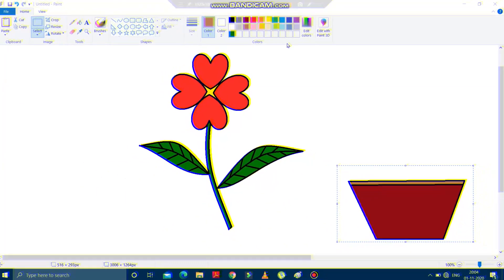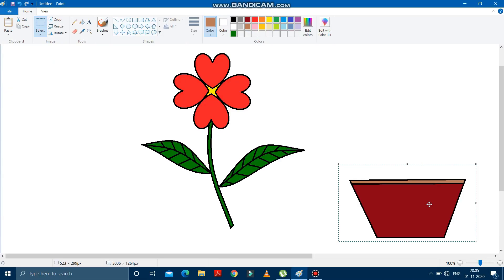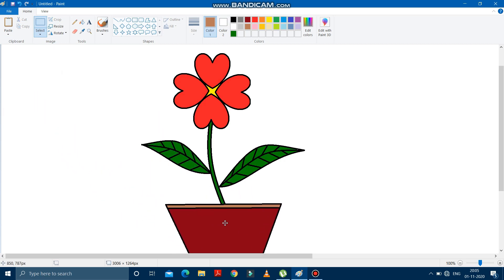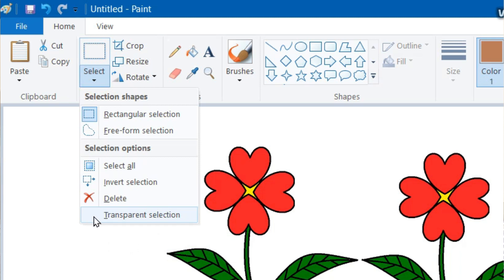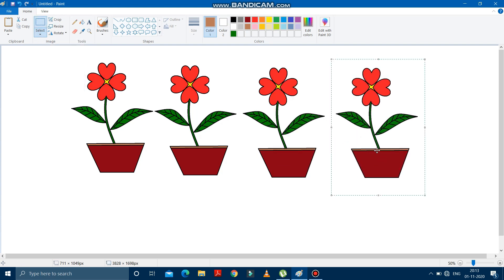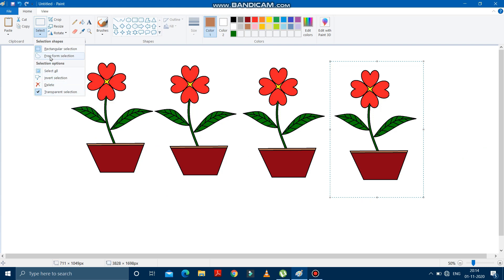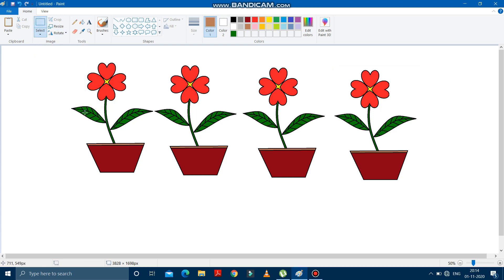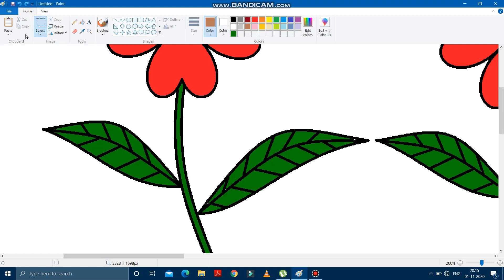CUTTING AND PASTING IN MS PAINT || TYPES OF SELECTION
CHAPTER 5 MORE ABOUT MS PAINT.